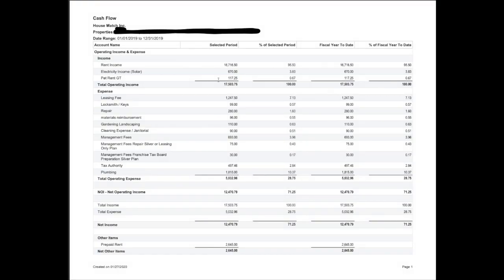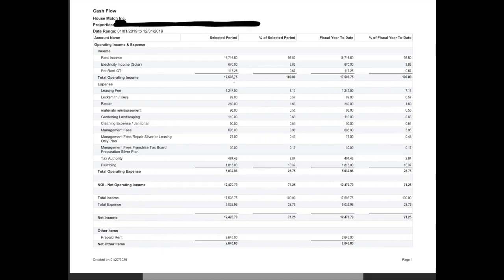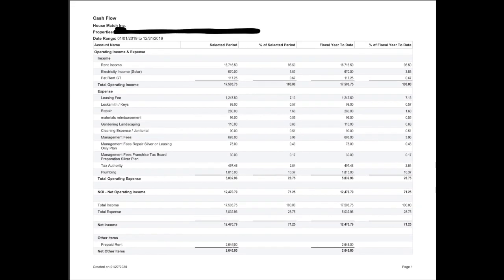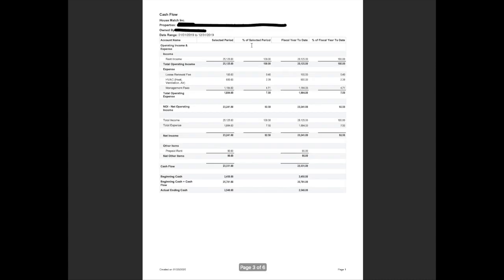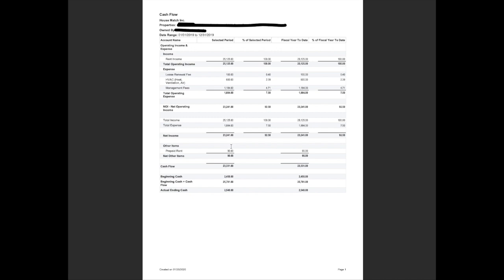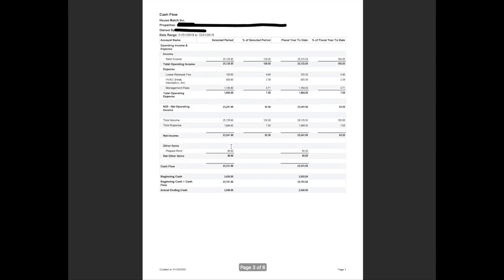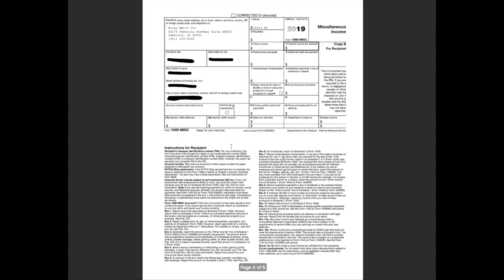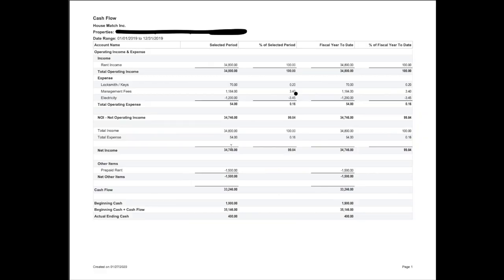How to understand your 1099 with pre-payments on rent by Property Management in Temecula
Learn more about your 1099 with pre-payments on rent.

Looking for property management in the Temecula CA area?
and give our professional Temecula property managers a call today for the best PropertyManagementInTemecula. We offer complete property management services to investors in Temecula who are looking to add residential rentals to their portfolio and homeowners who want to move without having to sell their properties. Experience only the best and professional Temecula property management with us at HouseMatch! Learn more about us and our services or learn more about Temecula property management

Looking for a rental property?

You can also call us or visit our office at: House Match 45249 Laurel Glen Cir Temecula, CA 92592

Know someone who might be interested in this house to rent in Temecula instead?
Your reviews help keep our business thriving. Please take a moment and share your experience